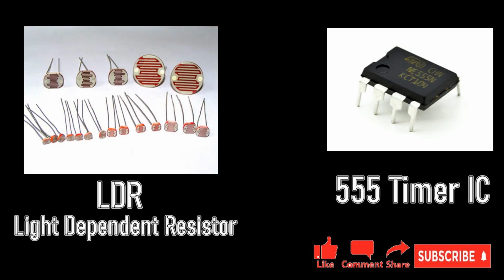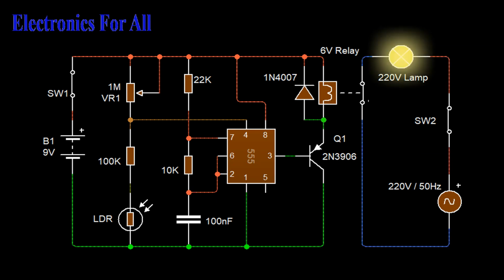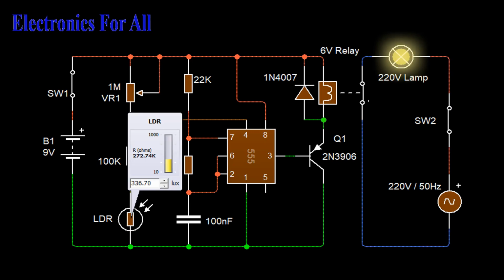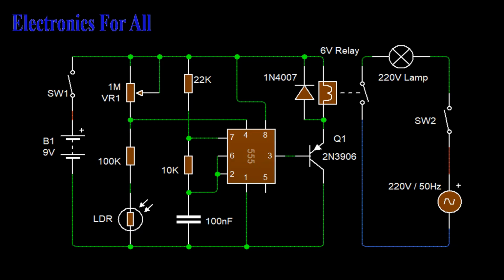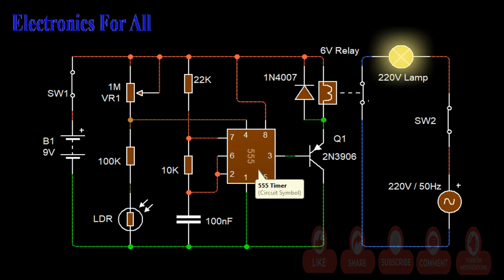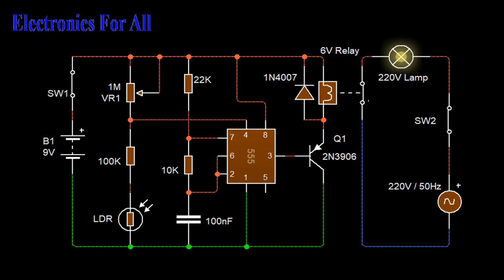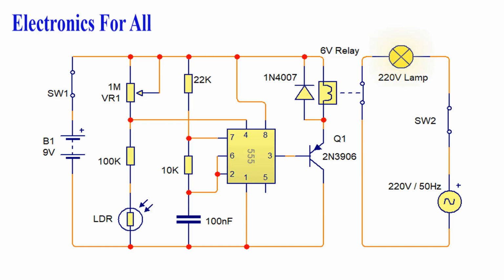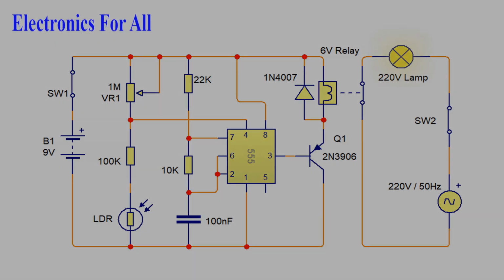Auto Night Light ON in Dark! Dark Detector Circuit Using LDR & 555 Timer IC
This Dark Detector Circuit turns ON LED automatically in DARK using LDR and 555 Timer IC - No Arduino Needed!

Perfect for automatic night light, street light, and security light projects.

👇 CIRCUIT DIAGRAM IN PINNED COMMENT 👇

What You Will Learn:
00:00 - How Dark Detector Works
00:40 - LDR + 555 Timer Wiring Explained
01:30 - Live Test - Light OFF = LED ON
02:20 - How to Adjust Sensitivity with Potentiometer

Parts:
LDR Sensor, NE555 IC, 10k Pot, LED, 9V Battery, Resistors

This is the easiest Automatic Light Control Circuit for beginners!

Comment "DARK" for PDF Diagram!